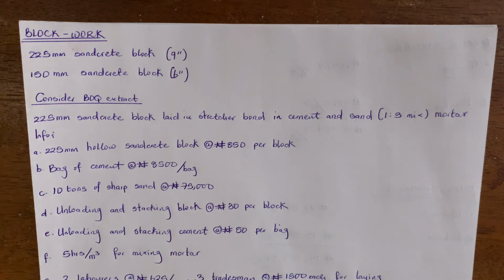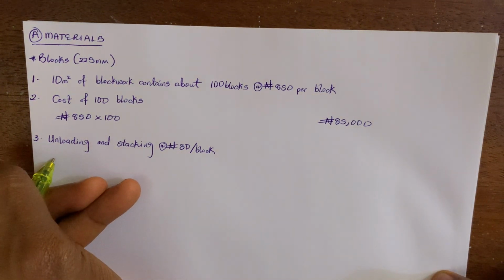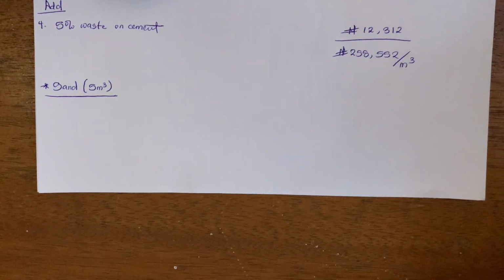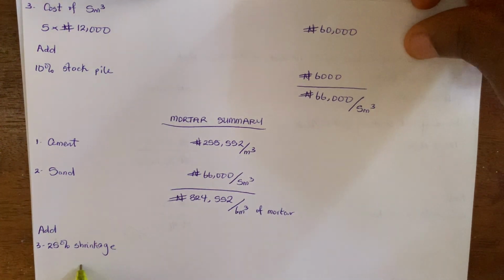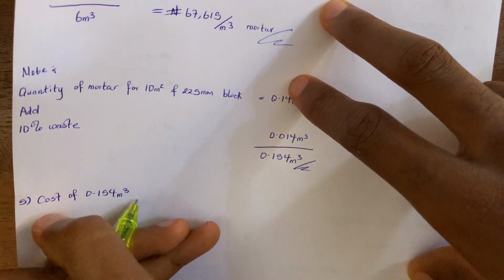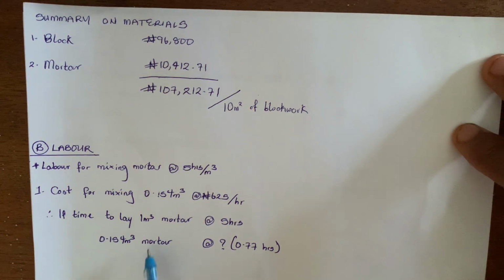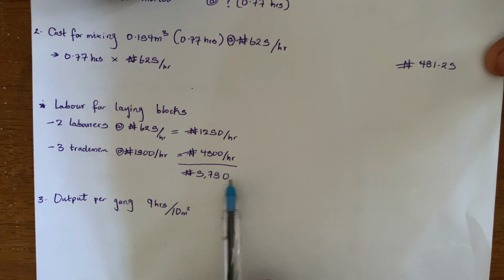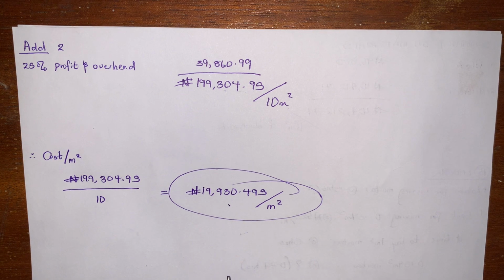HOW TO ESTIMATE FOR 225MM (9 INCHES) BLOCKWORK | COMPLETE BLOCKWORK CALCULATION GUIDE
Learn how to accurately estimate for 225mm blockwork in this detailed guide! Whether you're working on a residential or commercial construction project, knowing how to calculate the number of blocks, mortar, and other materials is essential for proper planning and cost management.

In this video, we cover:
✅ The dimensions of 225mm blocks and their standard applications
✅ Estimating mortar quantity and cement/sand ratios
✅ Accounting for wastage and other practical tips for precise budgeting

Perfect for students, builders, and DIY enthusiasts, this tutorial simplifies blockwork estimation with easy-to-follow examples.